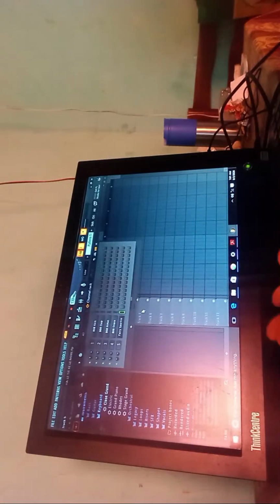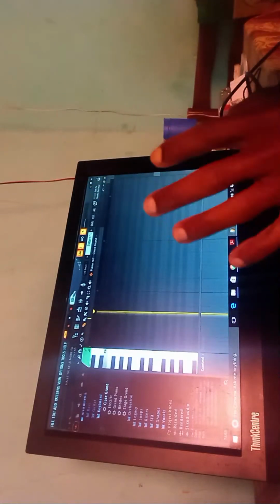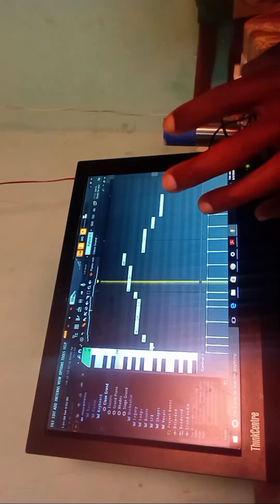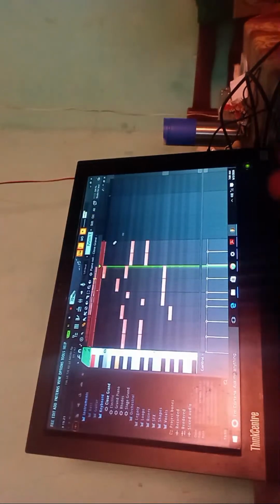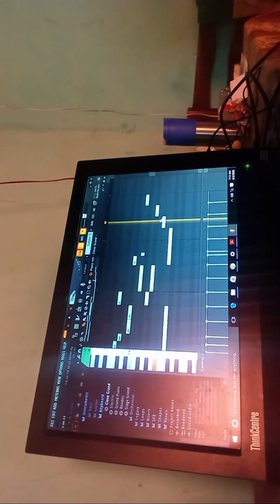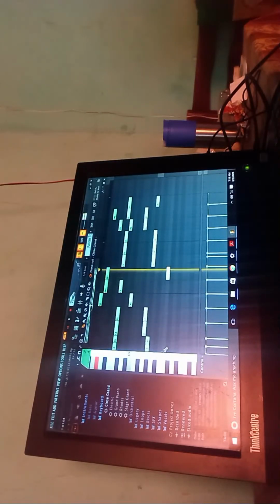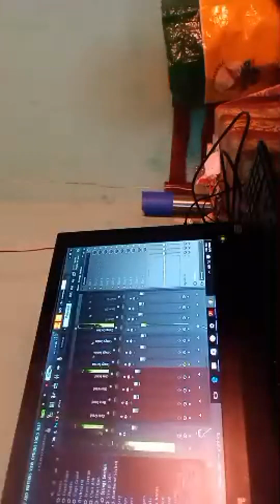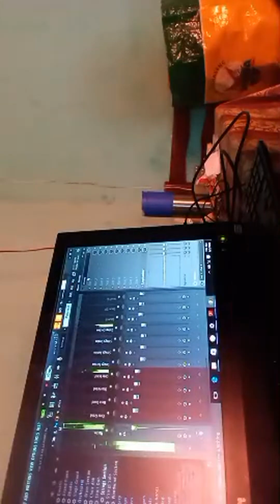Difela tsa sione livestream for Ha ke le tje ke le mobe